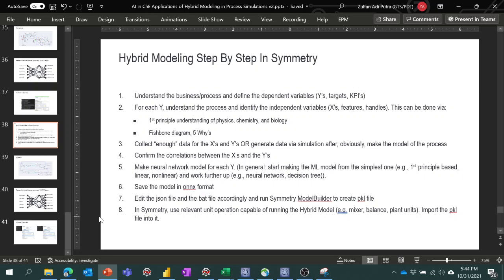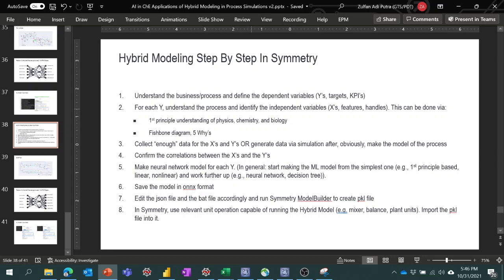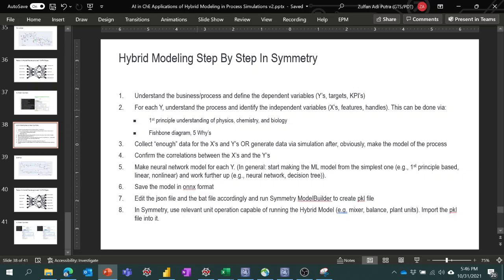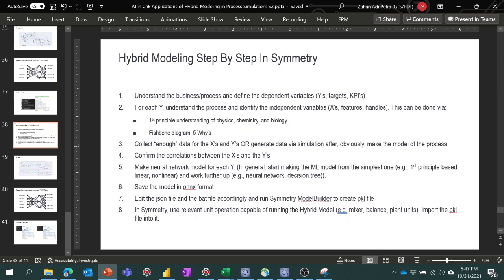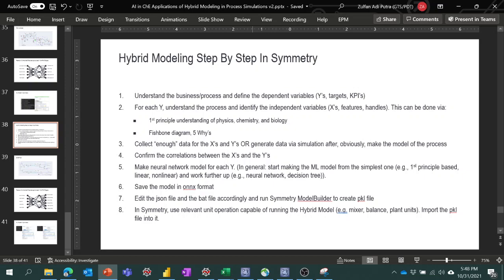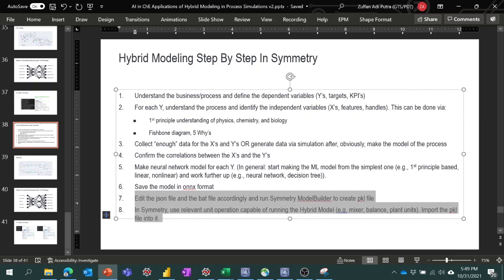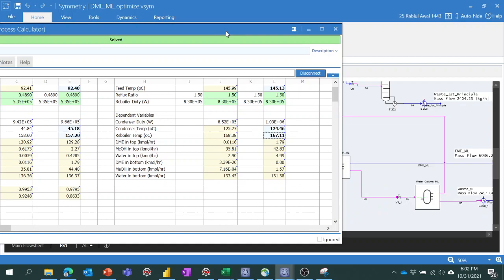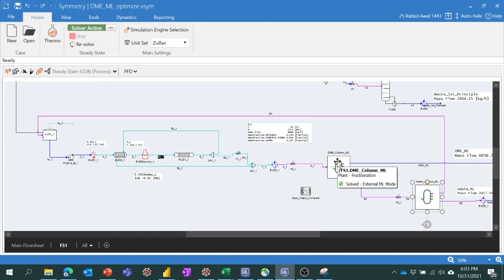Hybrid modeling of a Dimethyl Ether Plant in Symmetry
Going through step by step hybrid modeling feature in Symmetry using Neural Network as the Machine Learning model. Case study is dehydration of Methanol to produce Dimethyl Ether (DME).